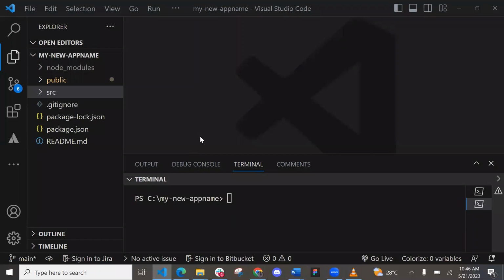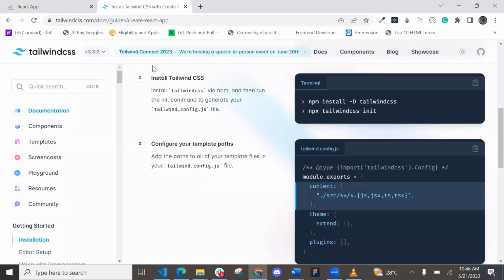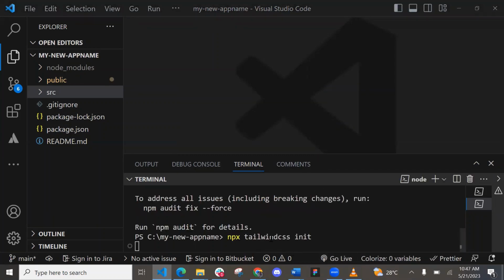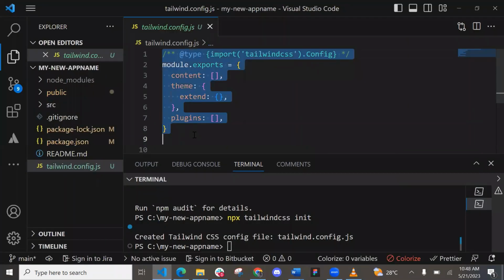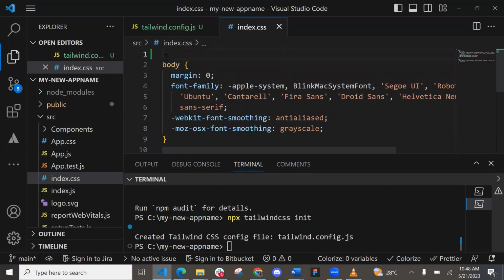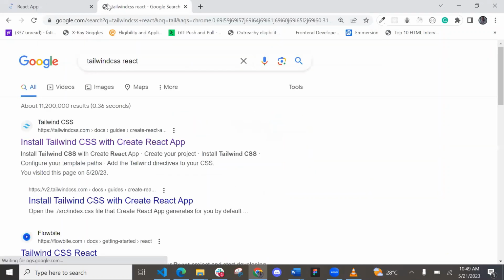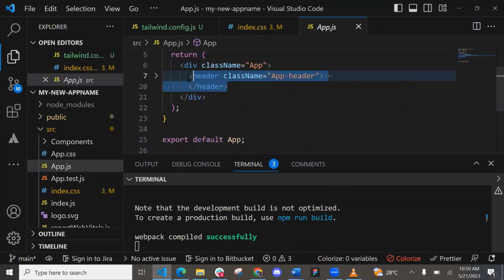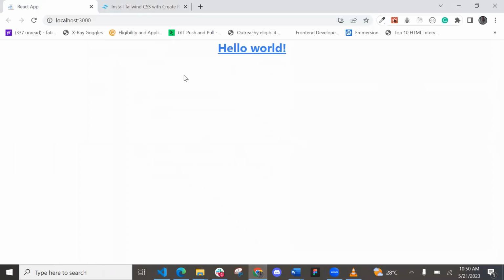How to Install TAILWINDCSS V3 in A REACT Project React | Quick and Easy guide.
If you're a web developer looking to enhance your React projects with a powerful and highly customizable CSS framework, you're in the right place. In this step-by-step video, we'll show you how to seamlessly integrate Tailwind CSS into your React application, helping you create stunning user interfaces with ease.
🔧 In this tutorial, you'll learn:
Installing and configuring Tailwind CSS using the recommended method.
Applying Tailwind utility classes and customizing your styles.

Link to video on how to change react default favicon to customized
favicon: